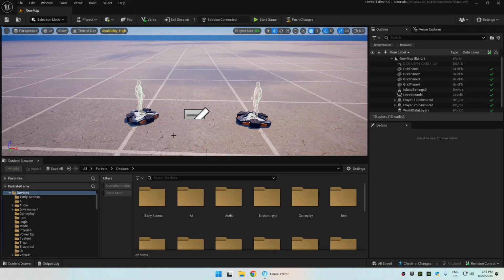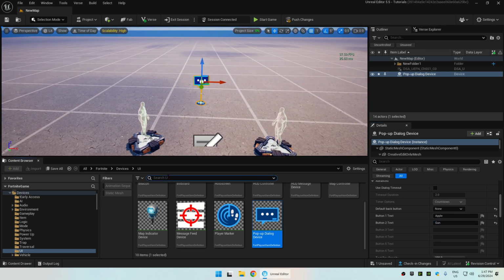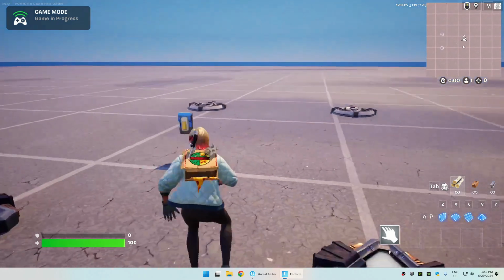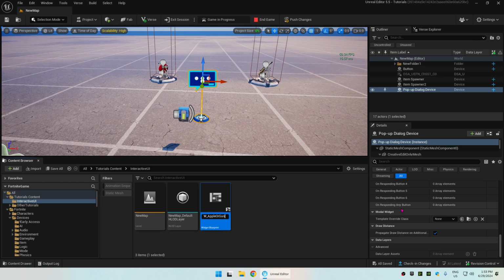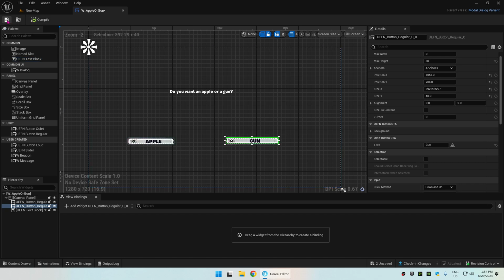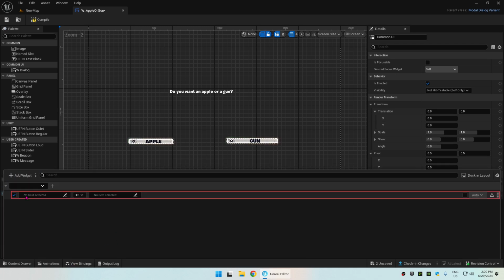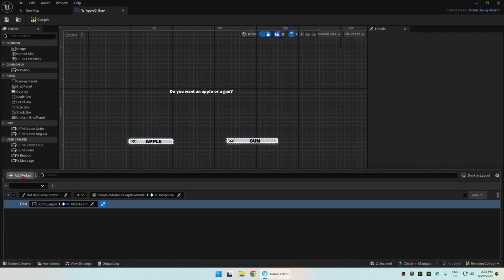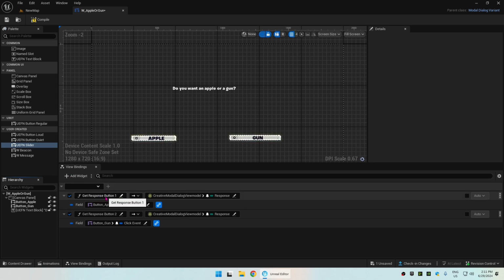Make an Interactive UI in UEFN (no Verse required)